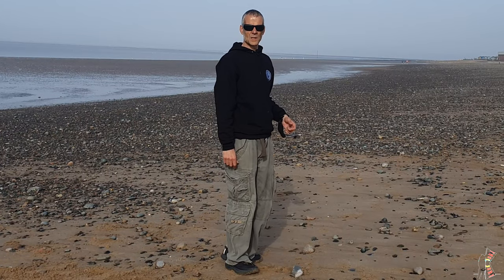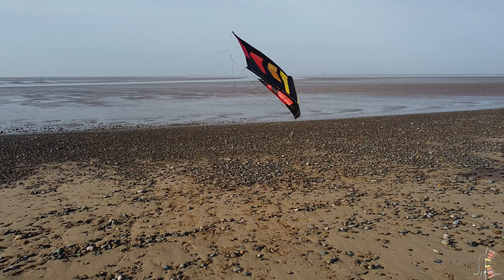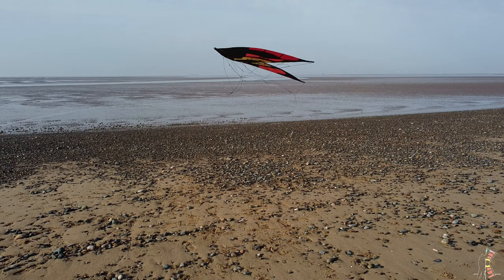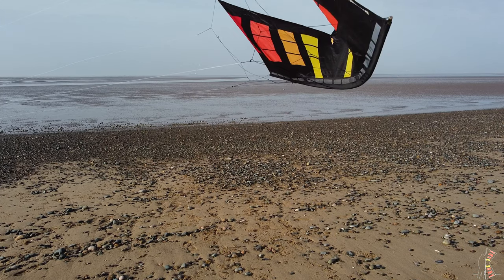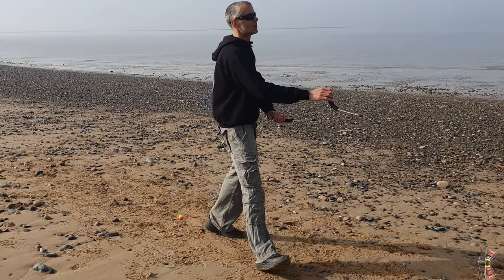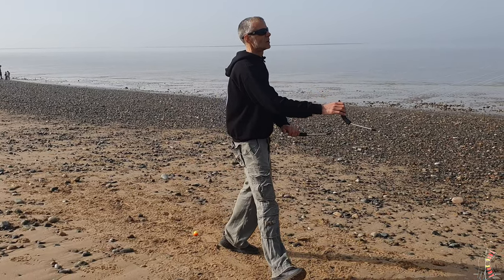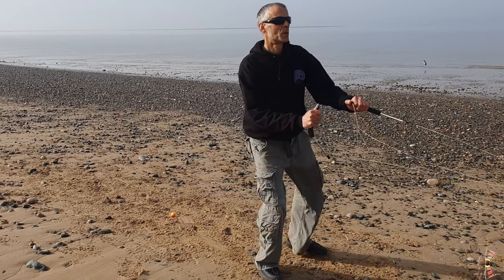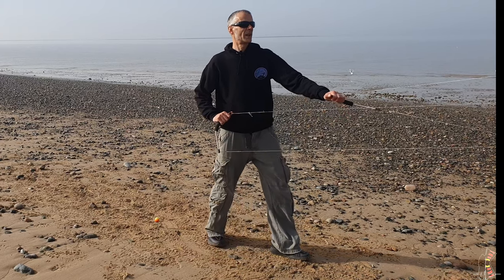My 101 Axle tutorial, how to axle a quadline kite.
Location: Fleetwood beach
Wind: Clean 1-4 mph

 Instruction on how to axle a quadline kite.